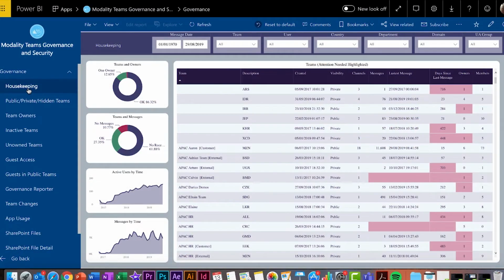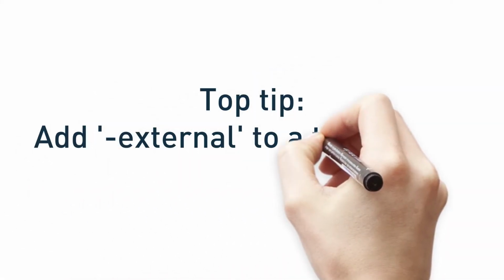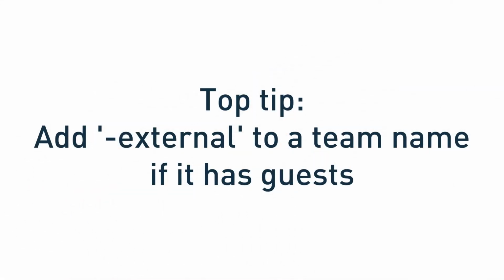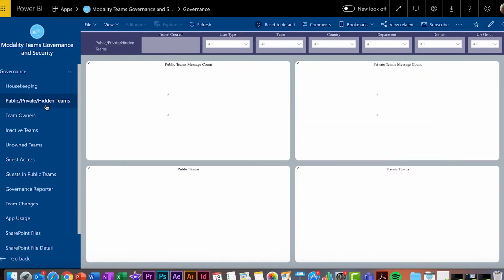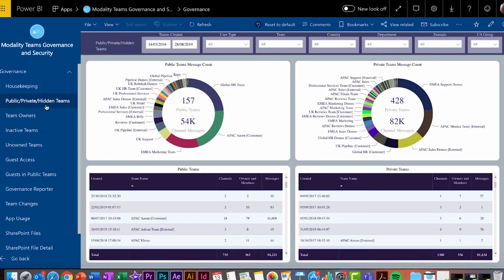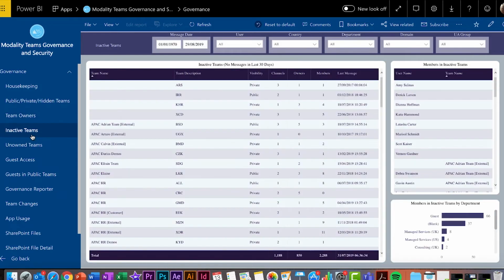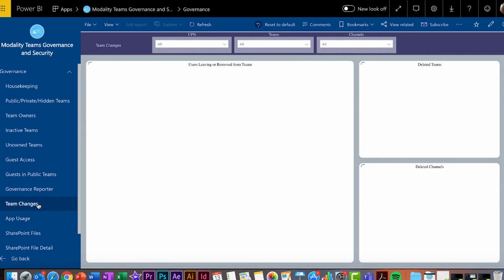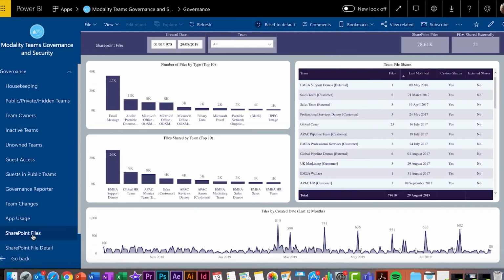Governance and security in Teams – delivering best practice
Is your Microsoft Teams environment compliant? Gain the insights you need to protect your data and ensure users are following best practice. Learn about the Teamwork Analytics Governance and Security Module, with Principal Solutions Architect Tom Arbuthnot.